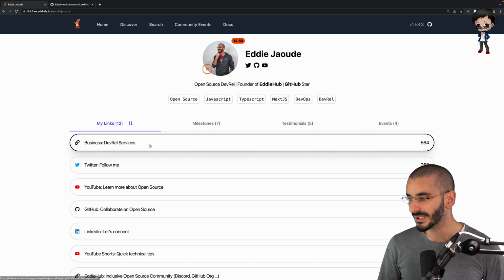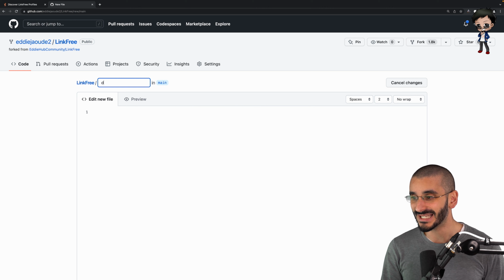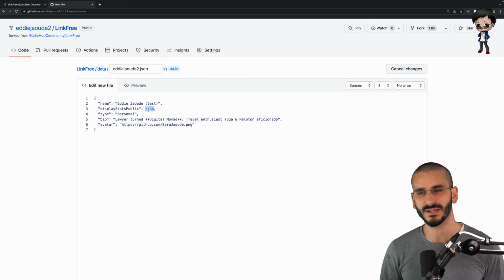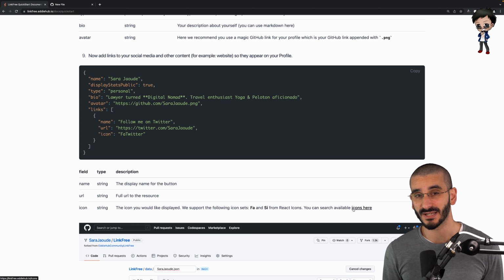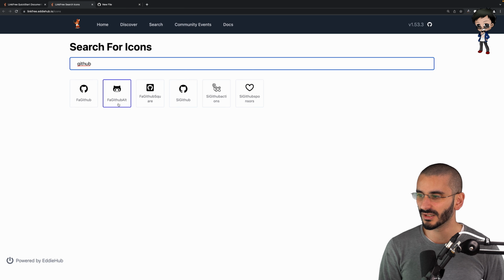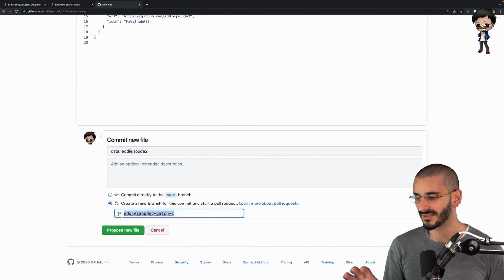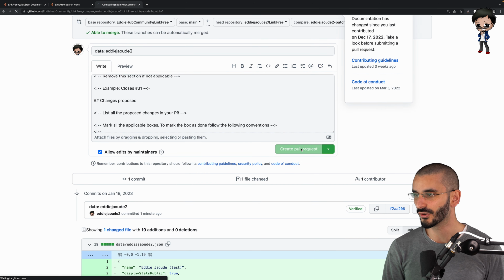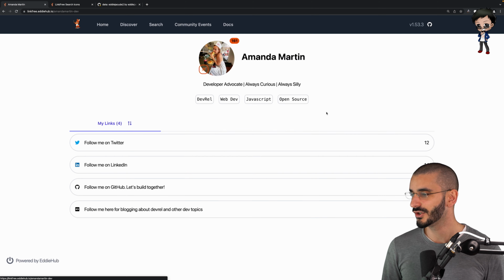LinkFree Quickstart: How to create YOUR Profile! (Open Source)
Have you heard of the EddieHub Open Source LinkFree? It allows you to connect to your audience
with a single link!

Whether you are starting out in tech, you want to get into content creation, you are a seasoned YouTuber or blogger, or you are looking for your next job -  LinkFree will showcase the content you create and your projects in one place.

In this video I go through our Quickstart Guide to run through how to set up your LinkFree Profile.